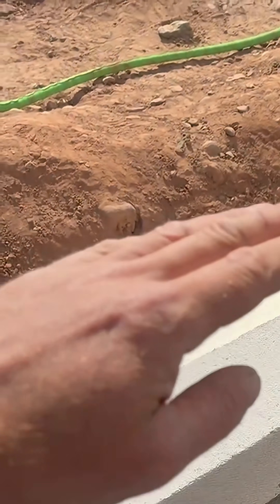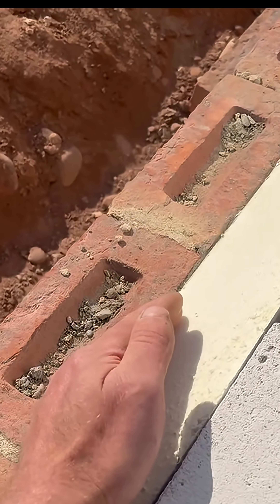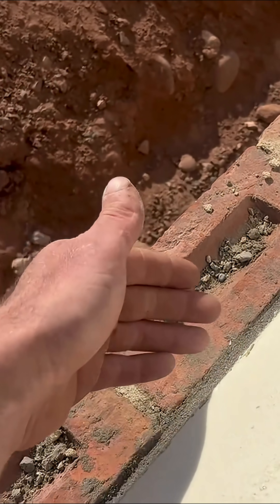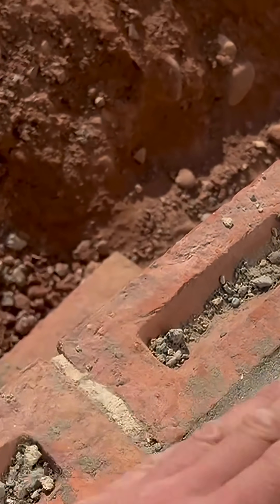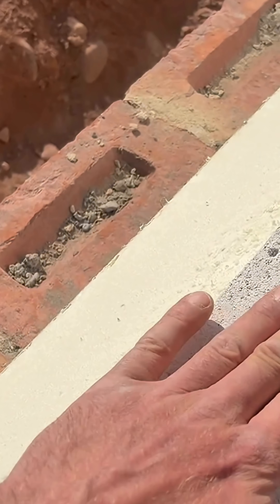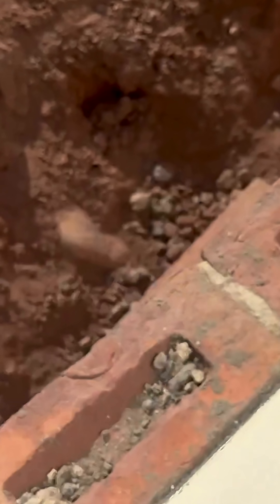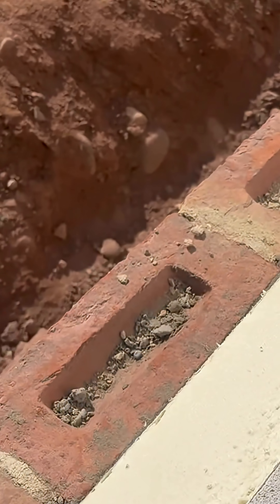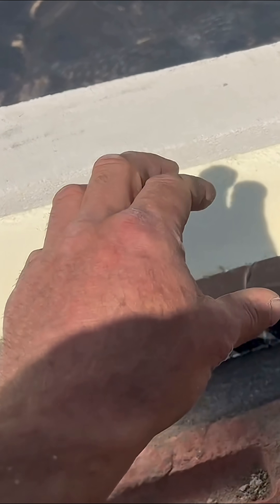CAVITY TRAY at DPC Level Explained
Not much online about cavity trays at DPC level — here’s how I do it and why inspectors actually prefer this way 👷‍♂️

Link to full length video here

Ever wondered the right way to install a cavity tray at DPC level? Most guides show it wrong — and it can lead to damp bridging or cold bridging if done incorrectly.

In this Short, Tom explains his proven method: fitting the cavity tray one brick below DPC, keeping moisture away from your damp proof course and helping prevent future render issues.

👷‍♂️ Real site experience. Real results.
Passed by every building inspector — and makes way more sense in practice than standard diagrams.